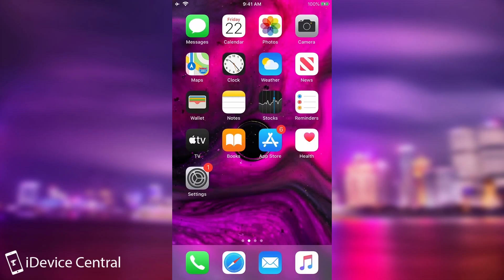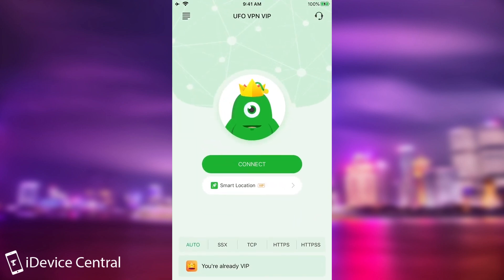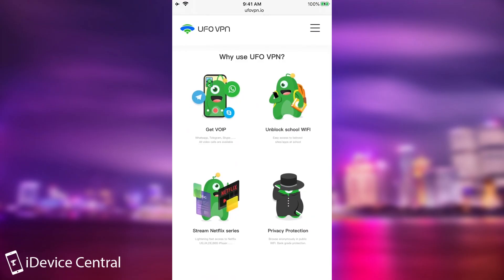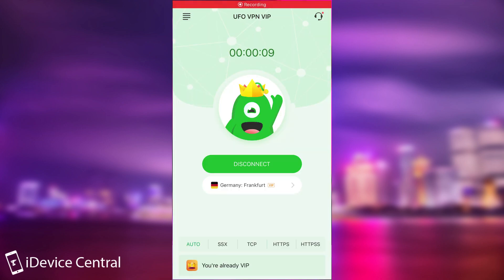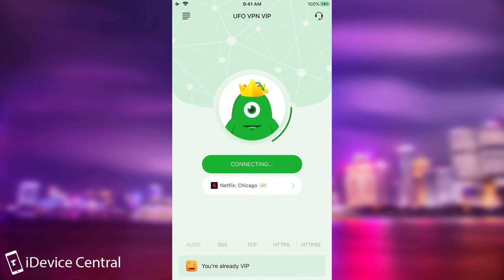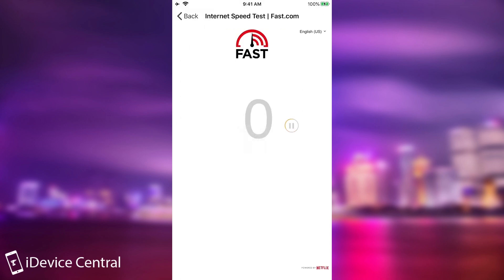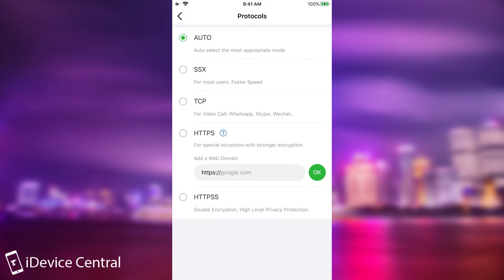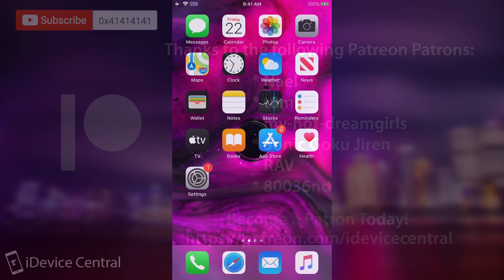iOS 14.5 / 14.3 / 14.0 How To Secure Your iOS Device With UFO VPN (Fast And Secure VPN) With No Logs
In this video, I am gonna show you how to use UFO VPN to secure your internet connection and your device on iOS 14.5 all the way down to iOS 12. UFO VPN is a Virtual Private Network application, which conceals your real IP Address to the website you visit, thus allowing you to remain anonymous to the website you visit. Since the VPN allocates you a random IP address from a random country, this allows you to access websites that wouldn't normally be available in your country.

Protecting your IP address is important. A quick reverse-lookup reveals your location pretty easily from your IP address, and since many Internet Service Providers (ISPs) provide static addresses to their customers, websites can keep track of your activity online. But it's not only websites that a VPN protects you from. They also conceal your navigation habits from your own ISP.  While your Internet Provider can't see which pages of a site you visit, they can see which websites you visit. but they see that you visit example.com and that is enough to keep tabs on your activity. A VPN prevents that because all the traffic is routed through the encrypted VPN service.

UFO VPN provides state-of-the-art encryption for their connection and a strict NO Longs policy. It's also available on all major operating systems, including iOS, Android, macOS, and Windows so that you can remain secure no matter what device you use.

~ GeoSn0w